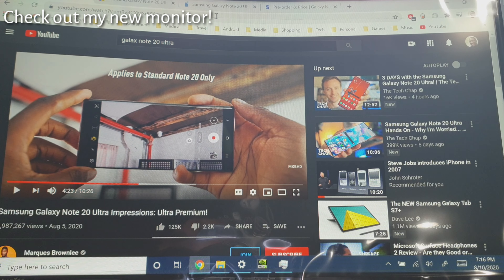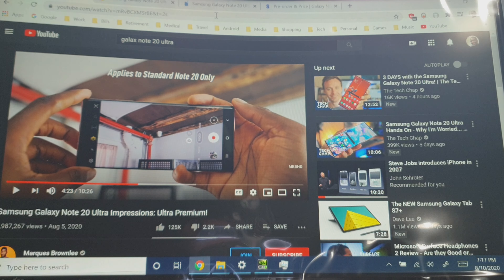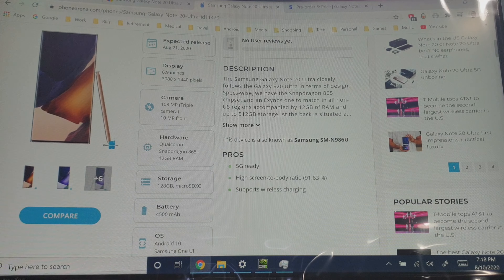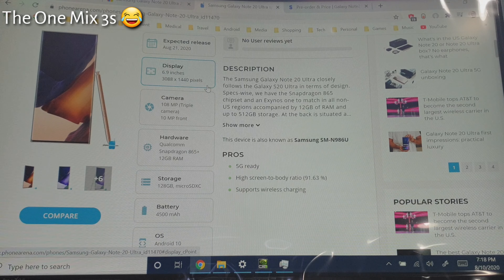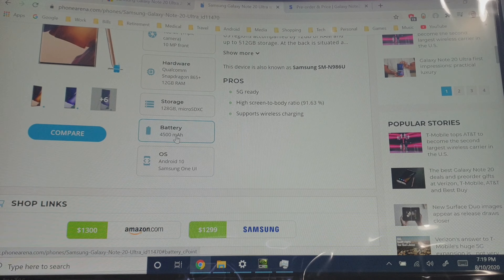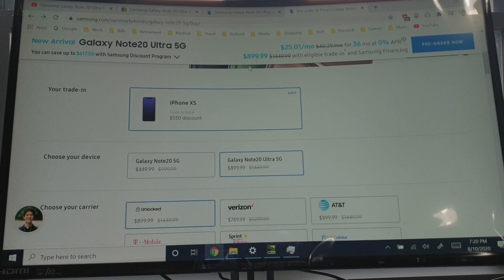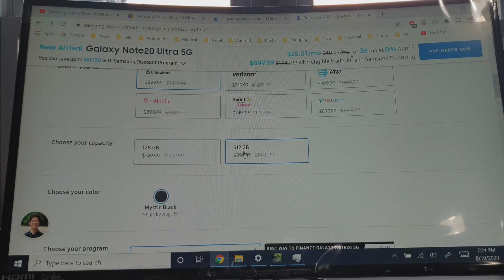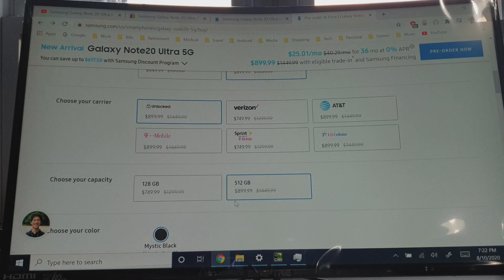Convince Me Otherwise: Galaxy Note 20 Ultra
Samsung.com's trade in program for new phones is very compelling. It has me thinking about getting one! What should I do??